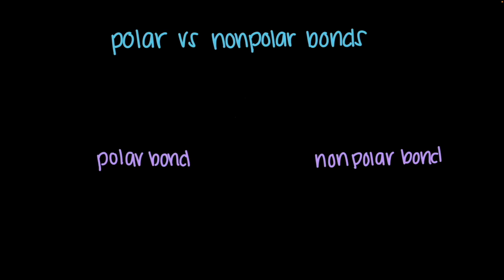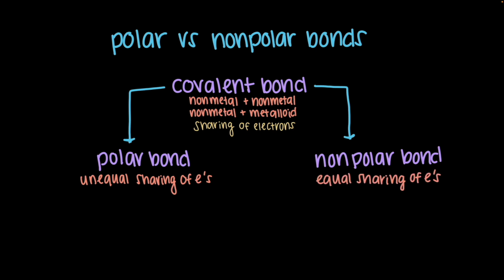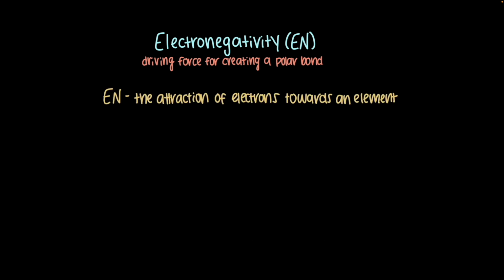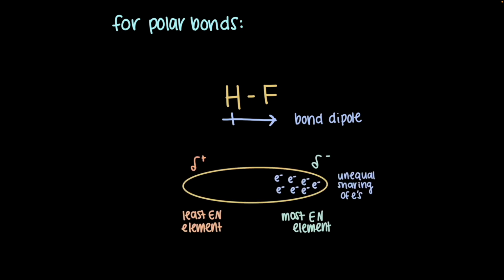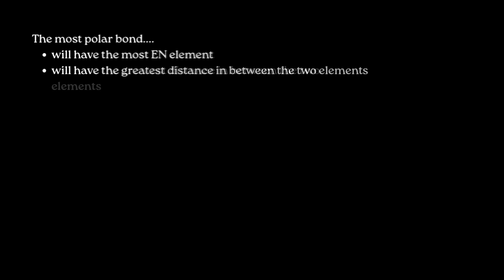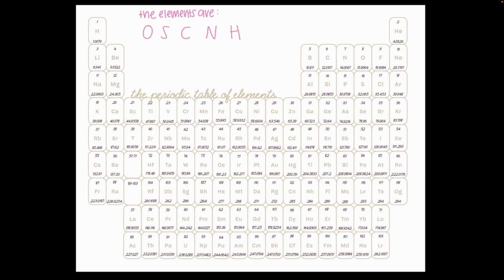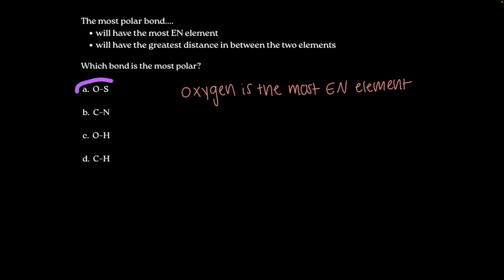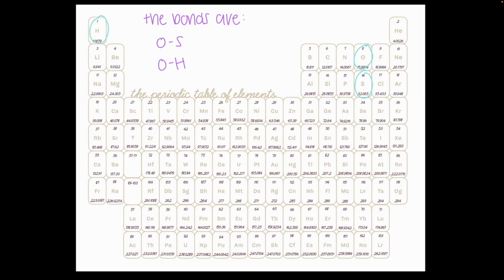Bond Polarity Explained Visually — Find the Most Polar Bond Fast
Confused about polar vs nonpolar bonds and what makes a bond polar? Don’t worry – this video breaks it down step by step! First, we’ll explain what a polar covalent bond is and how electronegativity differences between atoms cause unequal sharing of electrons. You’ll learn how to use the electronegativity chart to figure out if a bond is polar or nonpolar, and what a dipole moment means in simple terms.

In this tutorial, we’ll go through examples comparing polar and nonpolar bonds and show you how to indicate bond polarity with arrows and δ+/- symbols. High school and AP Chemistry students will find this especially useful, as we cover common exam tips for bond polarity. By the end, you’ll be able to quickly determine bond polarity.

If you’ve been struggling with this topic, this video will make it clear and straightforward. Remember: understanding bond polarity is key for topics like molecular shape and intermolecular forces, so mastering this will boost your chemistry confidence!